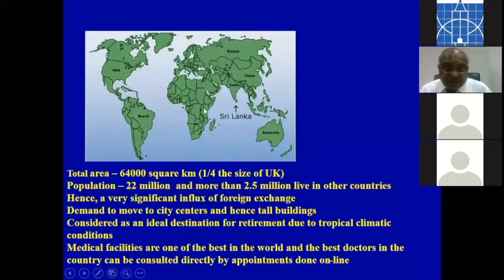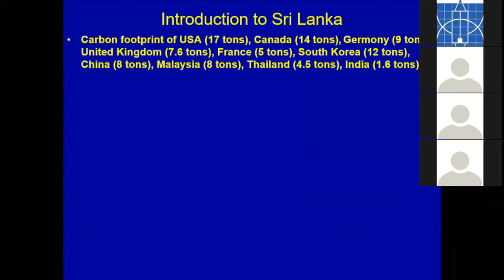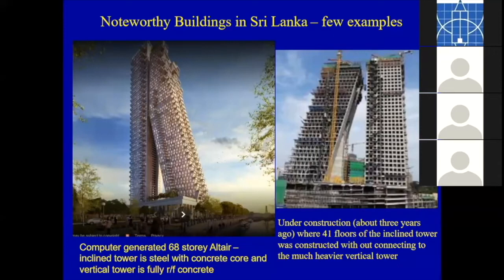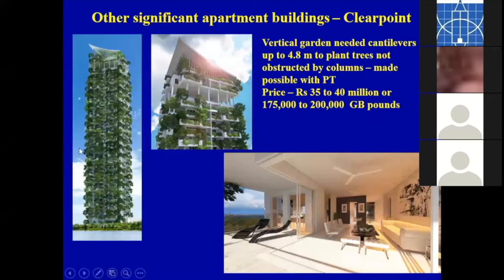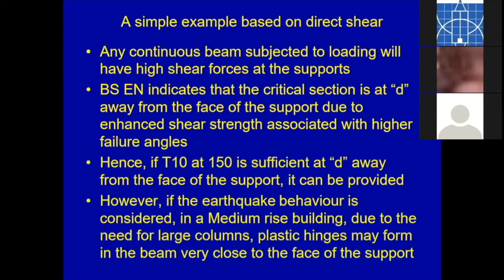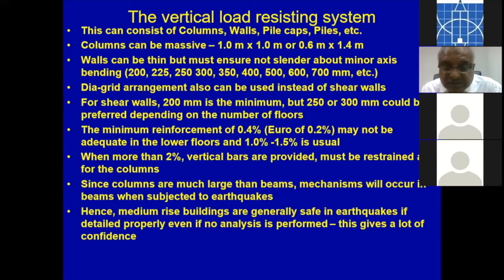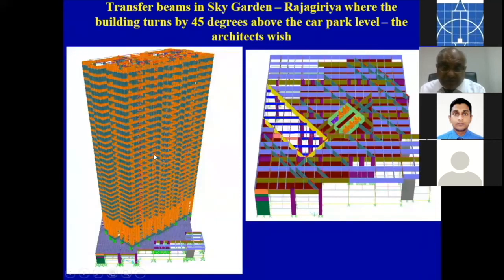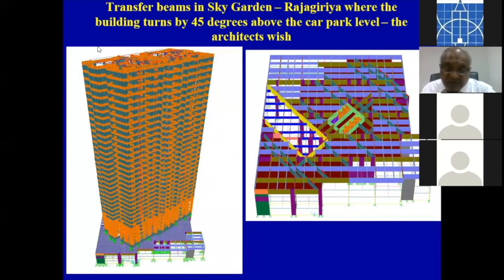An Overview Of Medium Rise Building Design And Constructions – By Eng Prof M.T.R. Jayasinghe